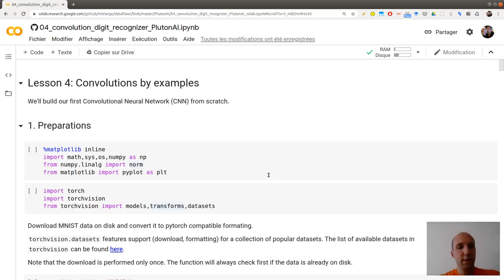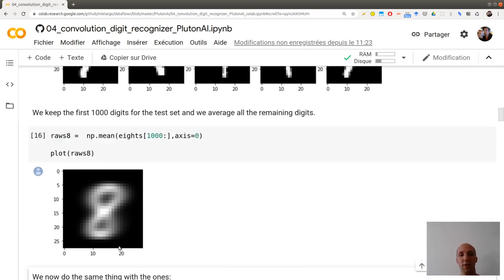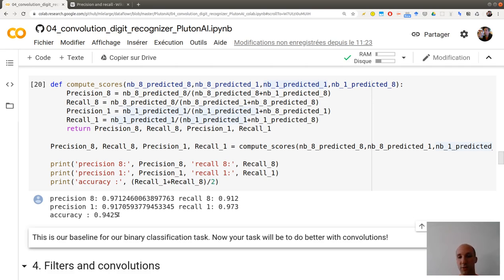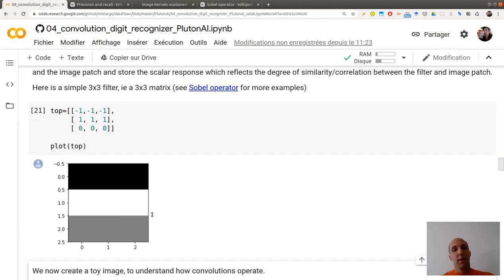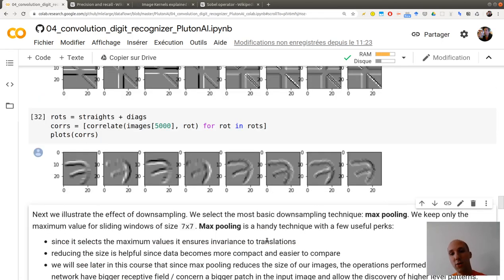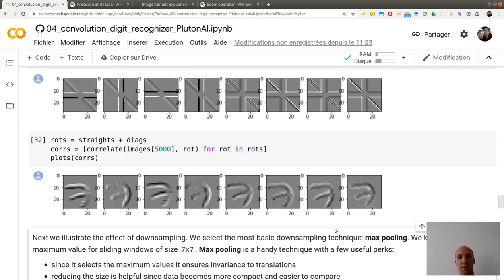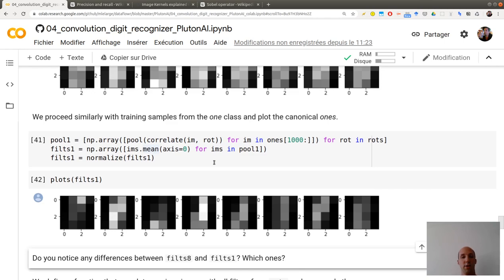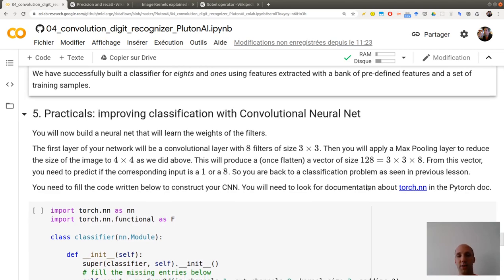Pytorch tutorial: Convolutional neural network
0:00 Recap
0:52 MNIST dataset
2:56 A simple binary classifier
6:21 Precision and recall
8:44 Filters and convolutions
19:40 Max pooling
28:24 Practicals: your first CNN